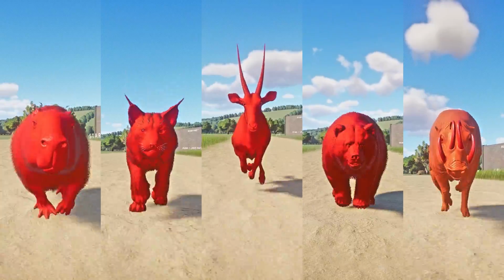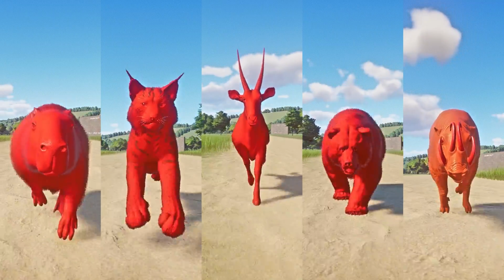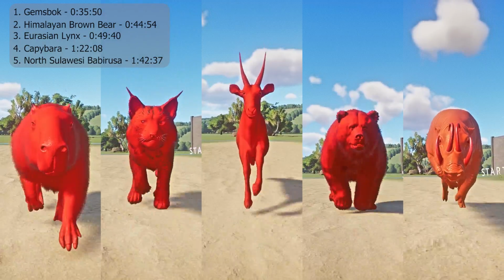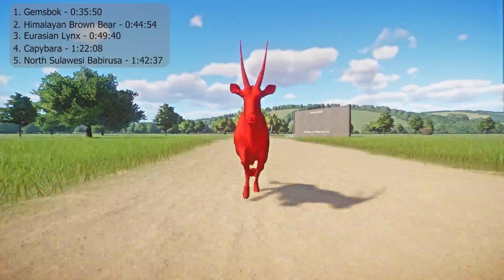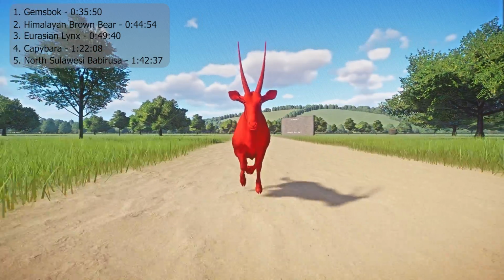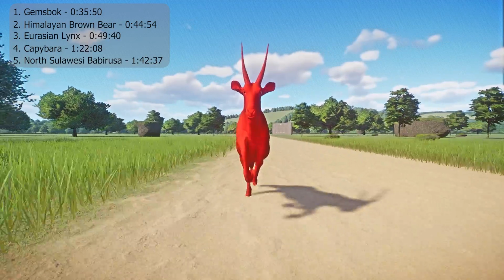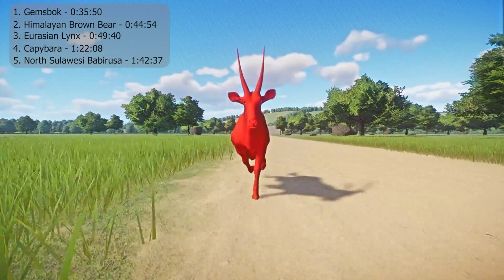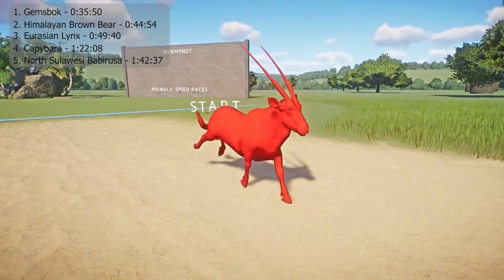Red Coloured Wild Animals Speed Races in Planet Zoo included Babirusa, Gemsbok etc...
Red Coloured Wild Animals Speed Races in Planet Zoo

a speed race between red coloured animals: Capybara, Eurasian Lynx, Gemsbok, Himalayan Brown Bear, North Sulawesi Babirusa

VU : Vulnerable
LC : Least Concern
CR : Critically Endangered
NT : Near Threatened
DD : Data Deficient
DM: Domesticated
EX: Extinct